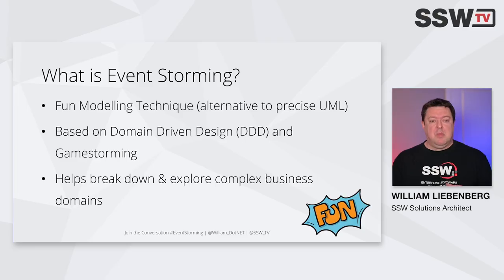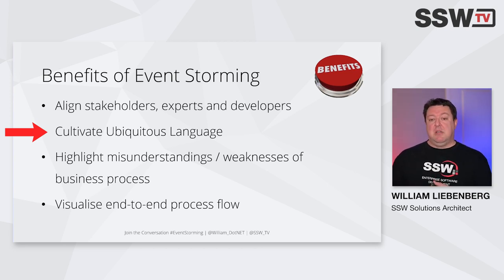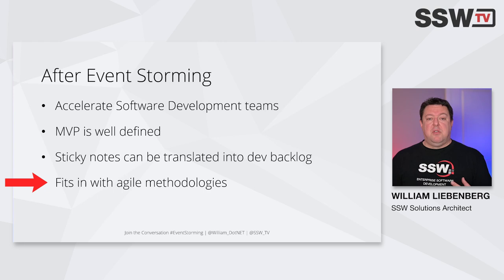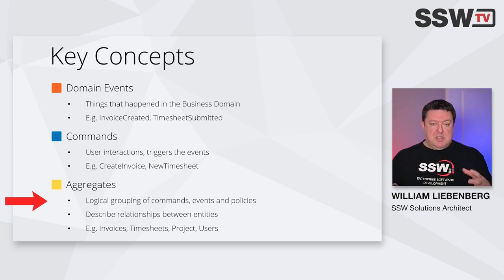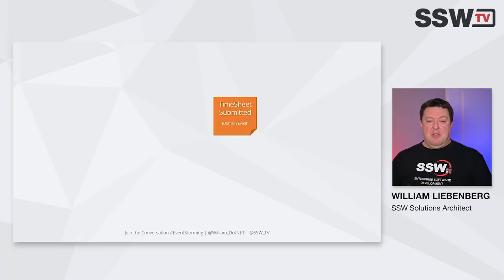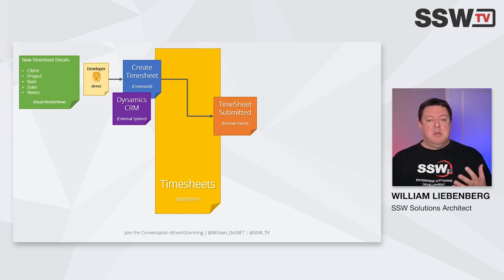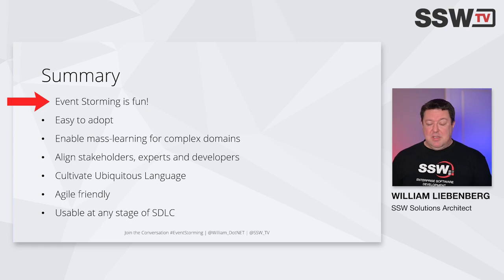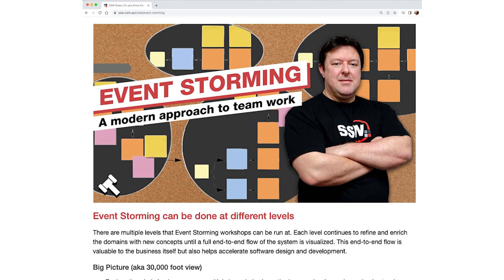Do you know the value of Event Storming? with William Liebenberg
Do you know the value of Event Storming?

When building systems, often it isn't clear what all the nuts and bolts should be. There might be several major stakeholders or domain experts, each with slightly different ideas and understanding that causes contention in how the system functions.

Event Storming is a fun collaborative modelling technique invented by Alberto Brandolini that enables members from different teams and disciplines to participate in workshops to learn how to break down complex business domains and processes.

William is a Solution Architect with over 16 years of professional experience spanning multiple industries such as Heavy Engineering, Mining, 3D Graphics, Education and Finance.

With his many years of experience, William has learnt how to adapt to new industries and this gives him a unique talent for synchronizing with his clients' new business languages and processes to build their solutions.

V4 - Bahjat